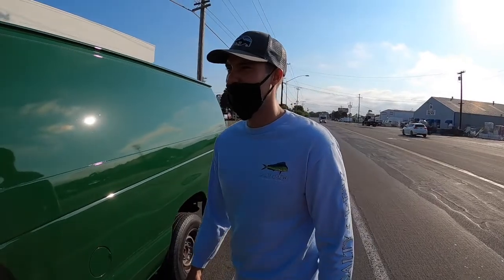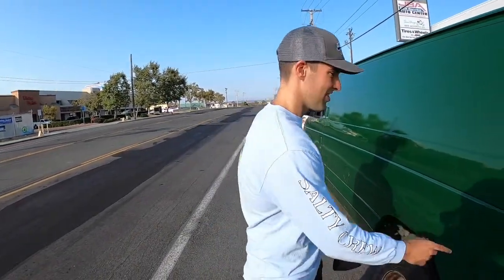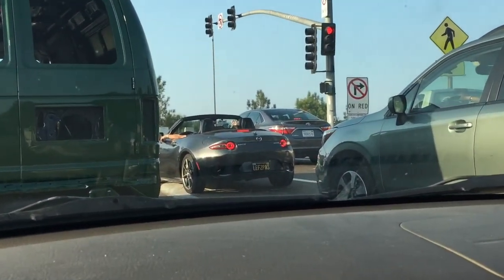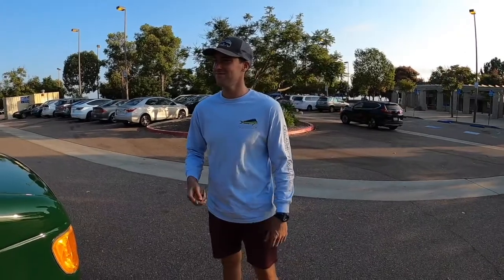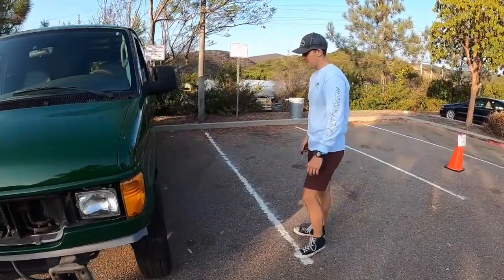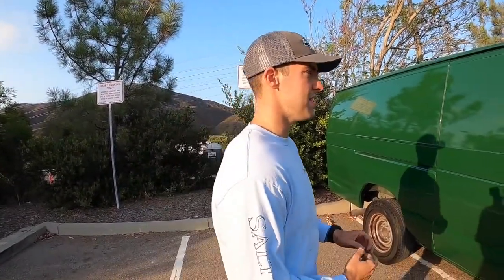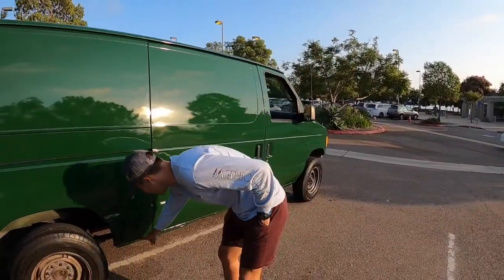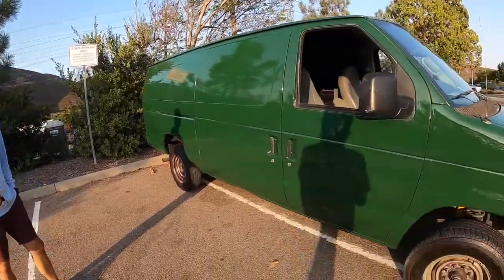PROJECT CAMPERVAN COLOR REVEAL!! Sunday Driver Co. Projects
Today is the day! we finally get to see the new color all wrapped up.

Music!

Original music - @hermettica_spaghettica